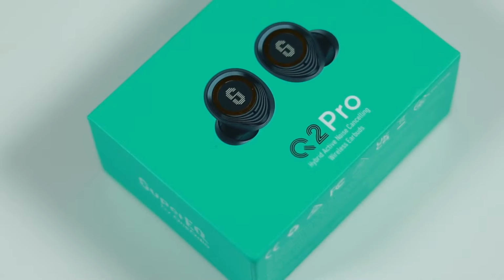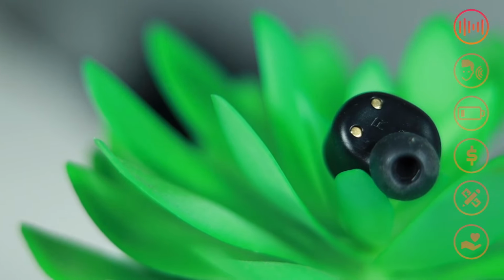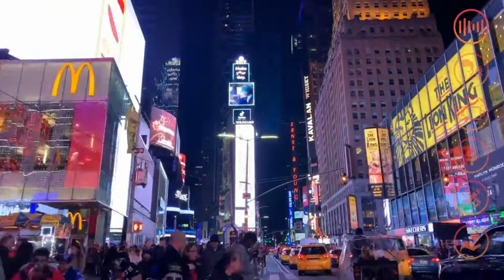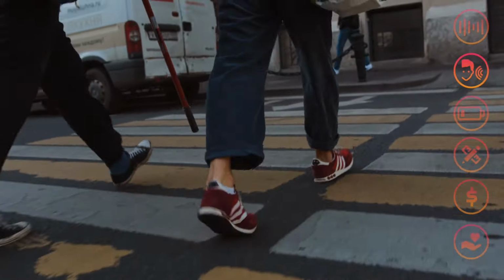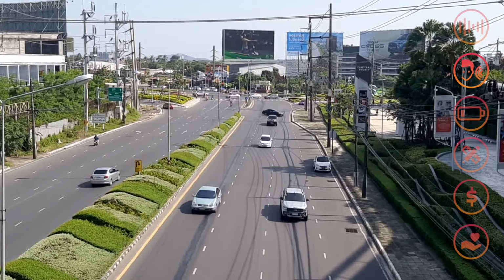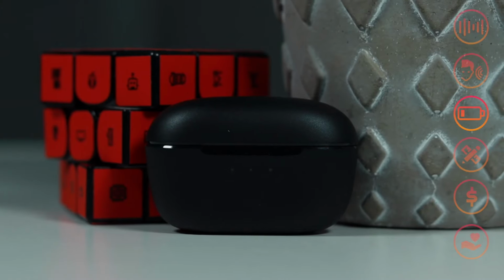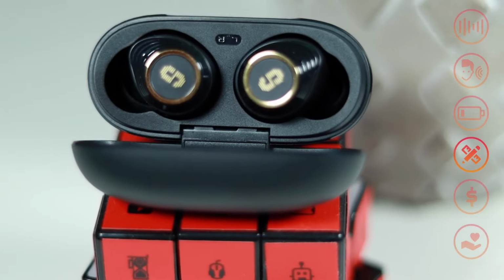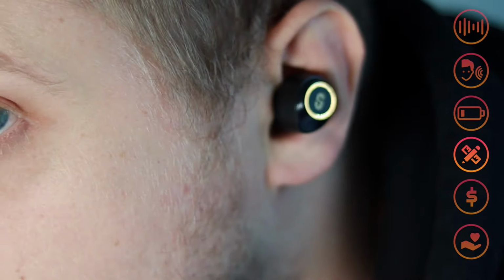What makes these buds SUPER?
- These are the SuperEQ Q2 Pros, some of the best Wireless earbuds I have ever used, so today we are going through my 6 reasons why you should grab a pair!

SuperEQ - Be young, Be Free

00:21 ANC
01:50  Passthrough
02:50 Battery
03:29 Design and Portability
04:50 Price
05:32 Trust